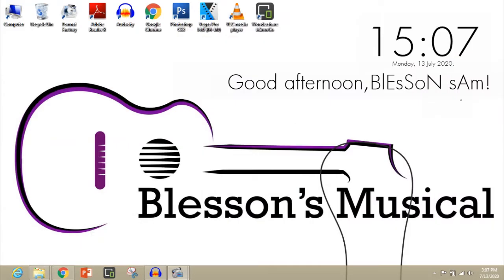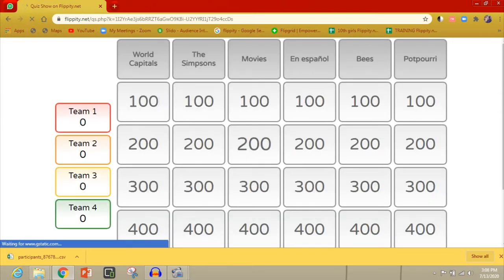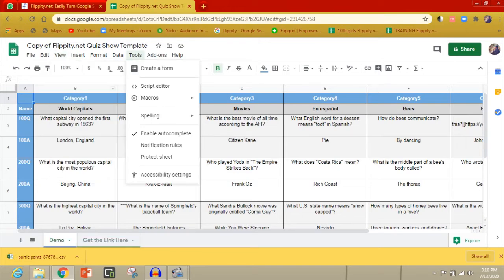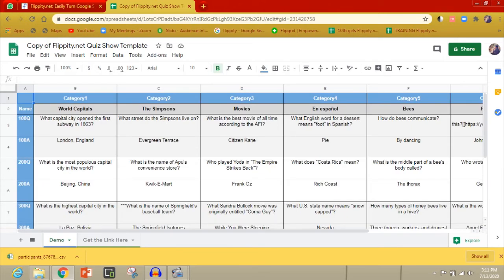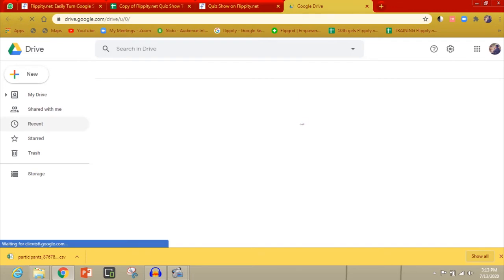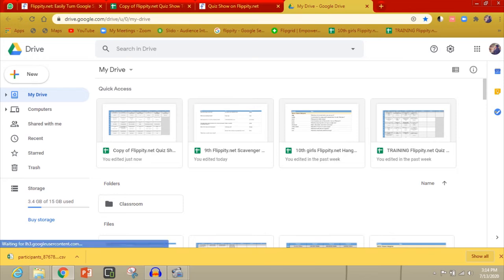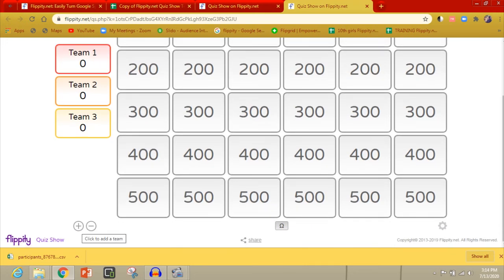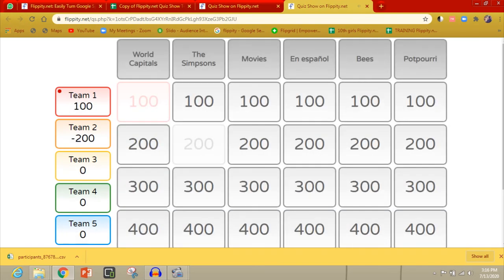Random Game Picker | Make your Games | Flippity.net | Ft. Blesson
“Flippity is a series of web apps that can easily turn a google spreadsheet into a set of online Flashcards or Quiz Show” (Fortna, 2013). Flippity provides sixteen applications free for public use. ... Applications range from simple flash cards to more complex jeopardy style games.